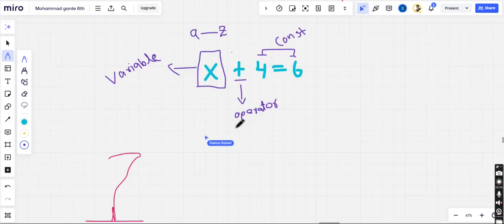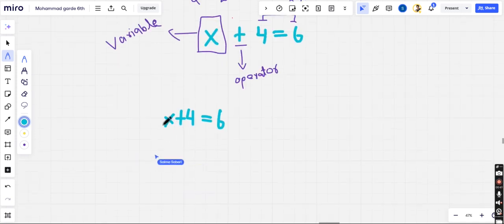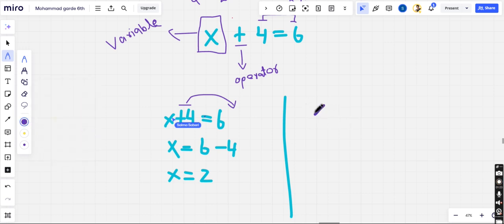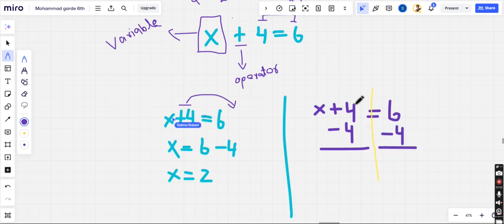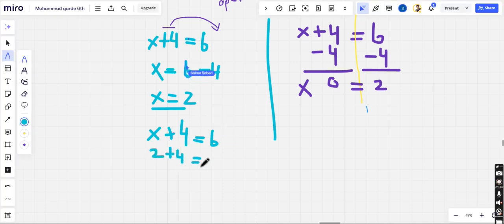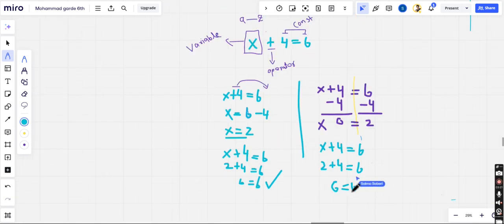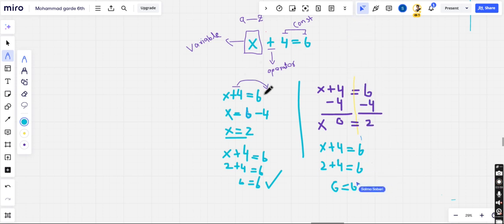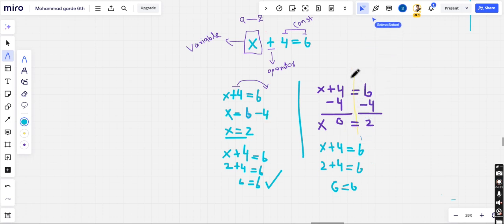Understanding Variables: Identification and Value Determination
Welcome to JKT online math tutorin, your go-to destination for online math tutoring! Whether you're a student looking to improve your math skills, a parent seeking the best educational resources, or someone passionate about mastering algebra and beyond, you’ve come to the right place.

On this channel, we offer:

Interactive Math Lessons: Step-by-step tutorials on various math topics, including algebra, geometry, and more.
Math Problem Solving: Effective strategies to tackle math problems and boost your problem-solving skills.
Homework Help: Guidance on completing math assignments and understanding difficult concepts.
Test Preparation: Tips and practice to help you excel in your math tests and exams.
Algebra Help: Detailed explanations and exercises to master algebraic concepts.
Math Tips and Tricks: Useful advice to make learning math easier and more enjoyable.
Join us for engaging lessons, practical exercises, and expert advice to help you achieve your math goals.